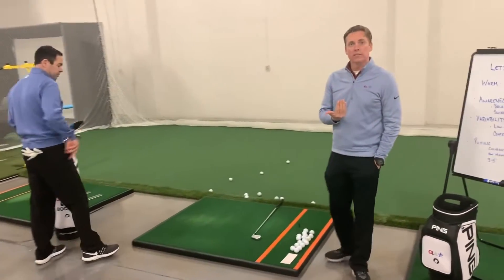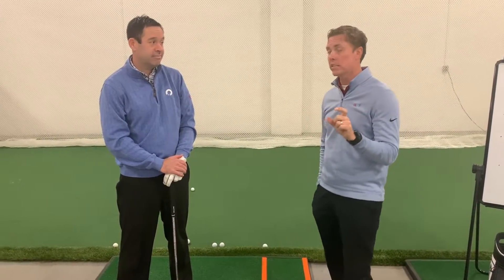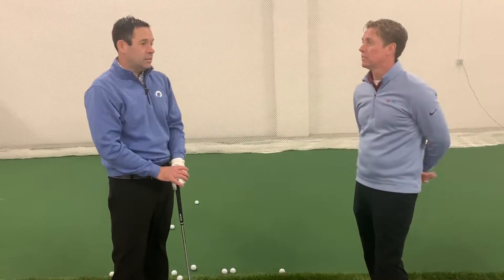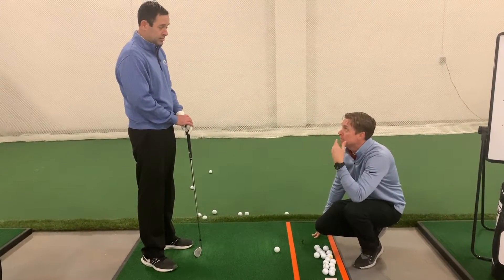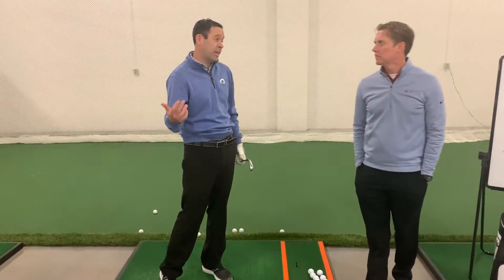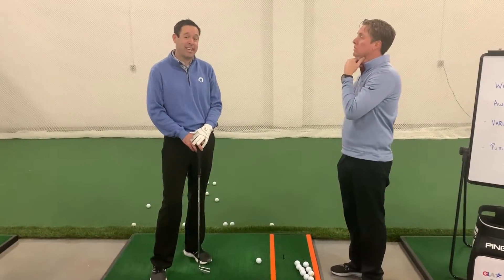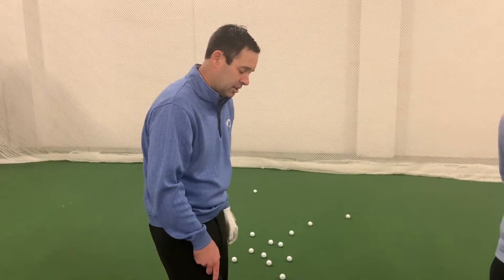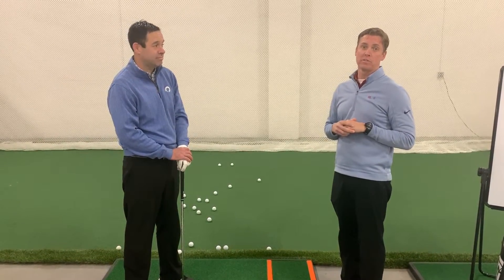HOW TO CONTROL THE LOW POINT OF YOUR GOLF SWING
Golf clubs vary in size and shape, lie and loft. Your swing is the skill that works the tool to launch crisp, accurate irons, long, straight drives, and tight, spinning wedges.

One absolute of the golf swing is that you must control your low point. Where the club contacts the ground drastically impacts the quality of strike and the quality of your golf shot.

Ben and Chad run you through experiments to determine how to best control YOUR low point.

You'll feel more comfort and confidence as you start striking the golf ball more solid, hitting better irons, longer drives, accurate wedges, high fairway woods and hybrids.

You'll lead yourself to lower scores with this golf video!

Welcome to the Golf Leadership Academy YouTube Channel! Ben Bockin and Chad Elledge founded the GLA to help you gain more clarity, comfort, and confidence on the golf course.

At the Golf Leadership Academy, we help beginning and average golfers gain more clarity, comfort, and confidence. You are guaranteed to find practical solutions that allow you to make measurable progress toward your golf goals in a reasonable amount of time.

Ben and Chad focus on beginner golf instruction, intermediate golf instruction, private golf lessons, semi-private golf lessons, MACH 3 Speed Training, AimPoint Green Reading, PING Golf Club fitting, and are experts in player development having coached thousands of players of all skill levels.

The Golf Leadership Academy is headquartered in Novi, Michigan and is part of the Metro Detroit Golf Instruction scene. Michigan golf is known around the world as having some of the greatest public and private golf courses. The Metro Detroit Golfers community has some of the most committed golfers and dedicated golfers. Ben and Chad are two committed and dedicated coaches!

The GLA has forged strategic partnerships with MACH 3 Speed Training, AimPoint Green Reading, PING Golf, Club Champion, Mullybox in Grosse Pointe, OptiShot Golf, OmniKinetics in Birmingham, V1 Sports in Northville, the Metro Detroit Golfers in Royal Oak, Tri-Covery Massage and Therapy, Stiles Chiropractic, and Heath for Life in Novi.